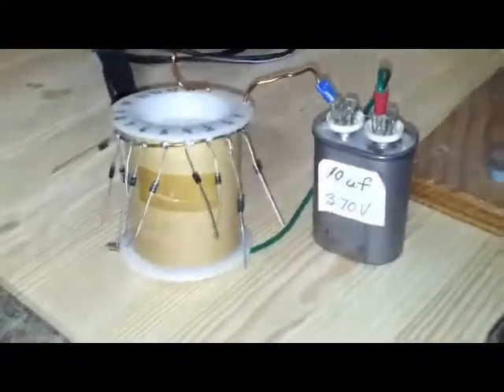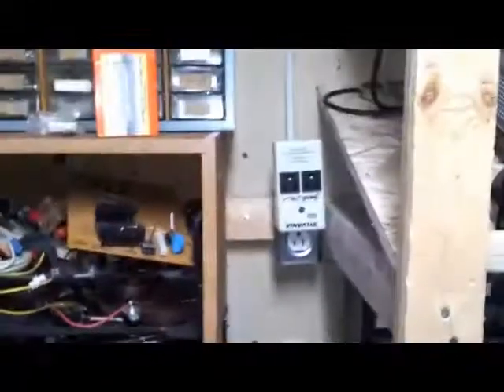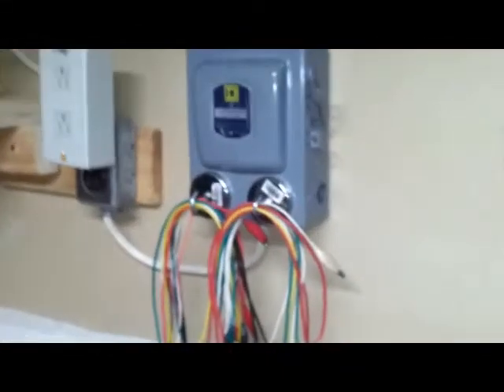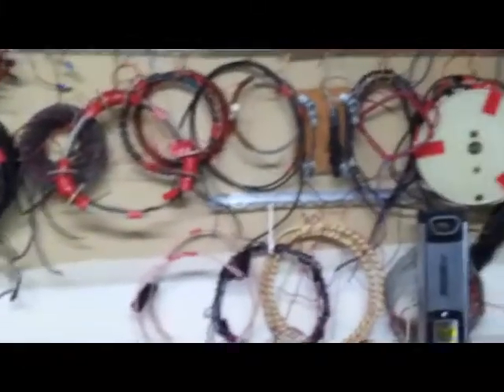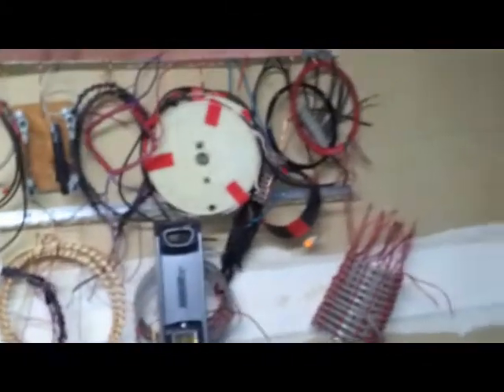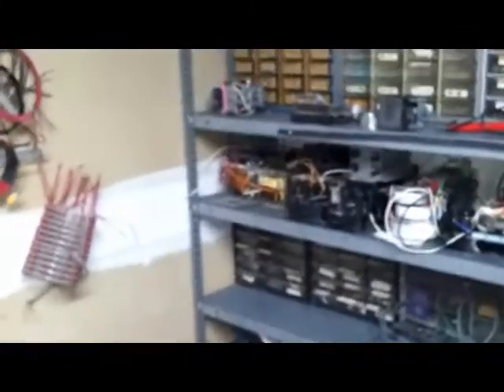wattsup office lab1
Learn about Half Coil Syndrome and a new electrical construct called Spin Conveyance

FINALLY GOT THE NEW LAB SPACE SO.
Back to work. hehehe